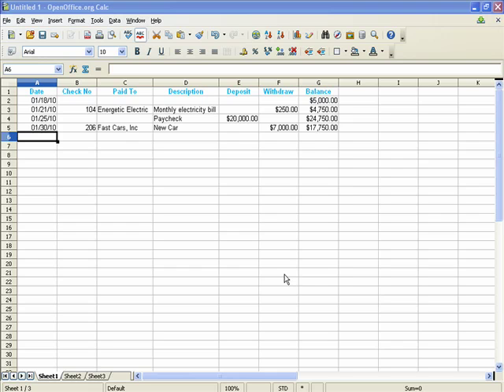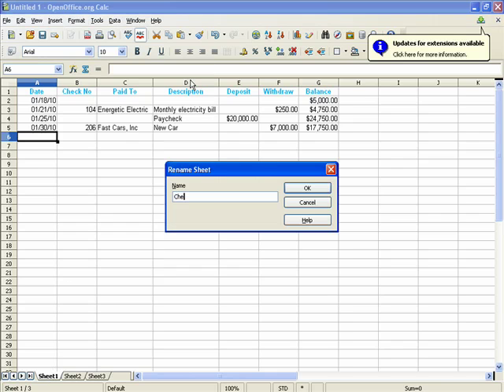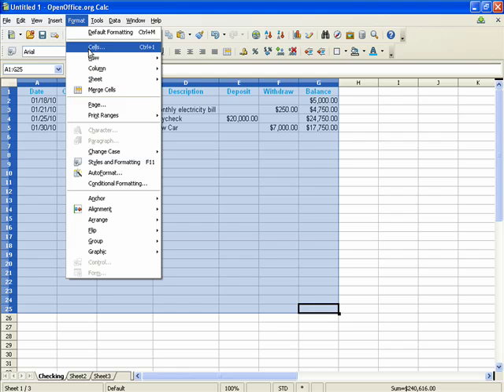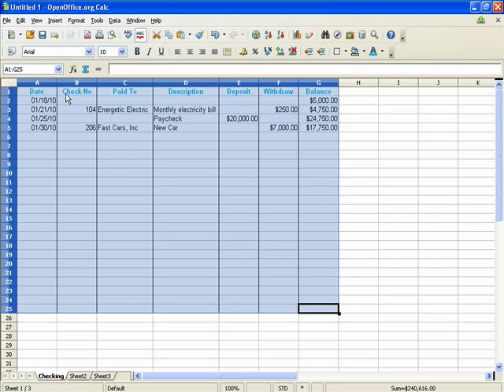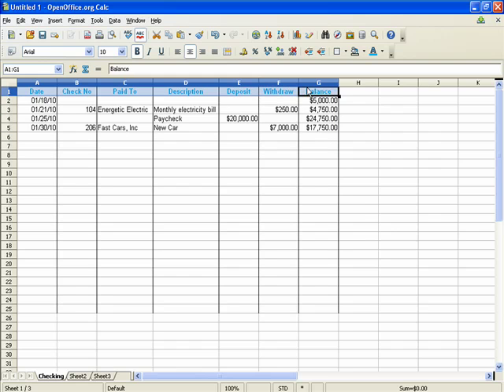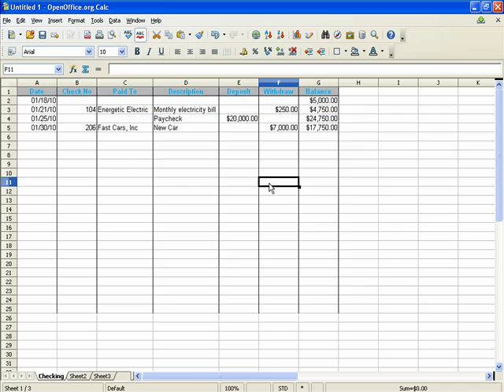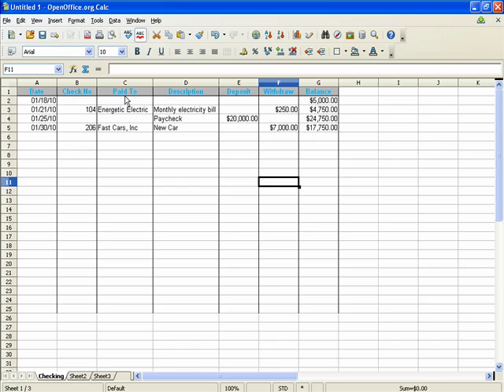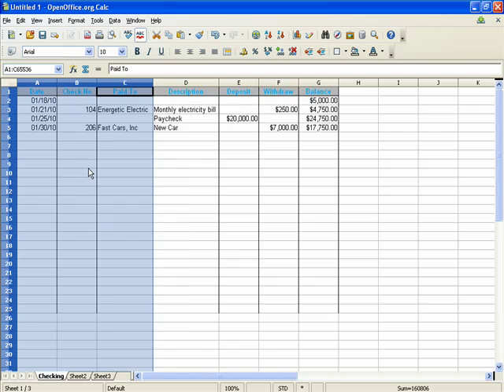SP Lesson 1 5